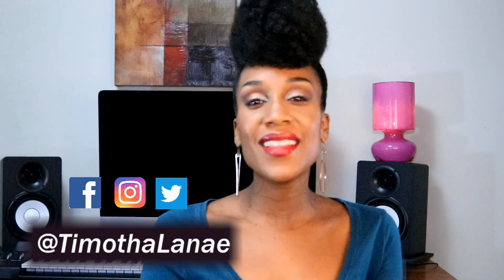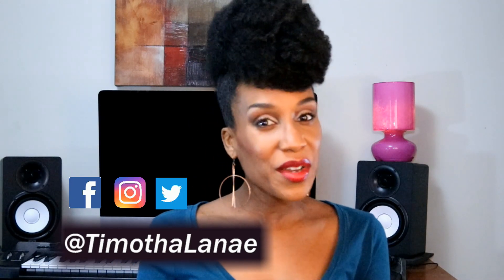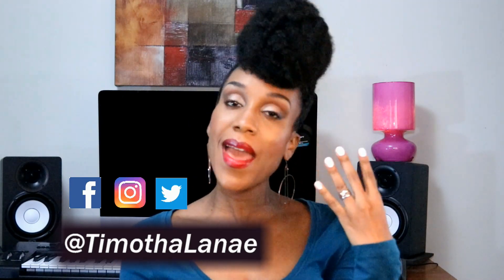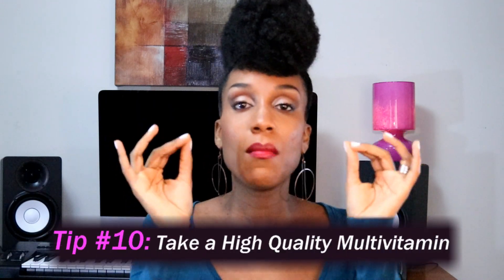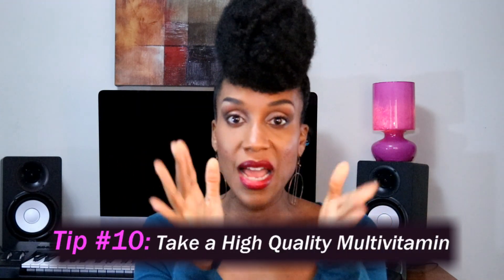doTerra Lifelong Vitality Pack Review |What Multivitamin Should I Take During Pregnancy | Ep. 10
A high-quality multi-vitamin is essential for you and your baby during pregnancy. In this video I share my review of doTerra's Lifelong Vitality pack and how it worked for me during my pregnancy.

My Filming Equipment Set Up:
CAMERA
Canon EOS Rebel T5i

LIGHTS
Fovitec StudioPro
NEEWER LED Lights

Teleprompt +3 App